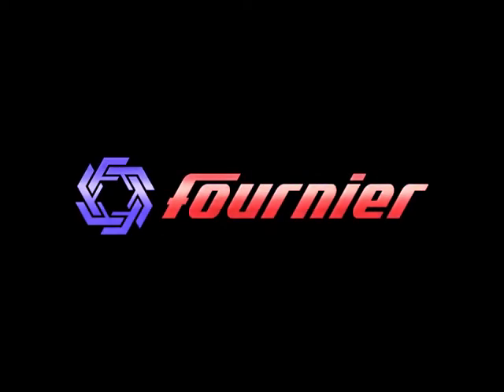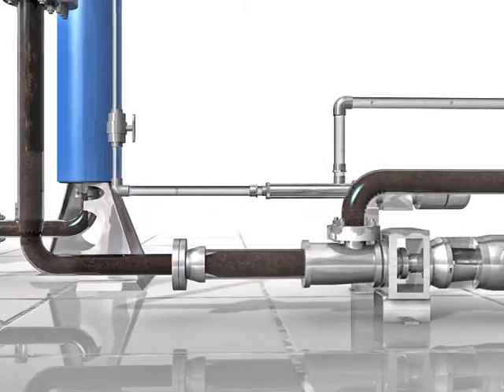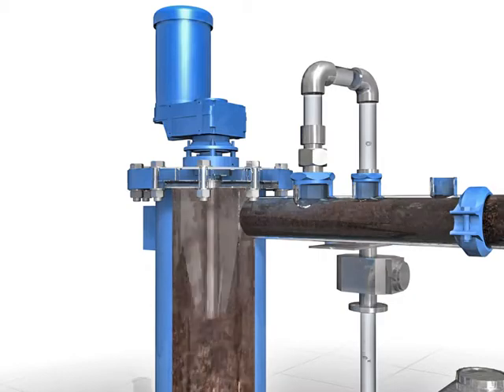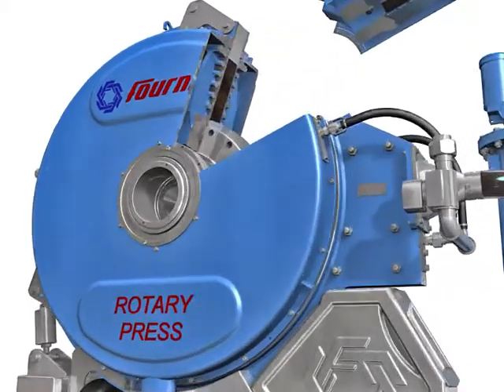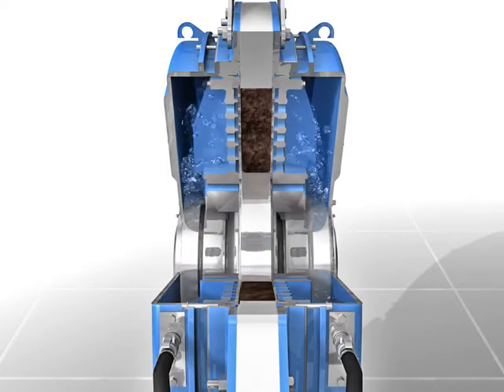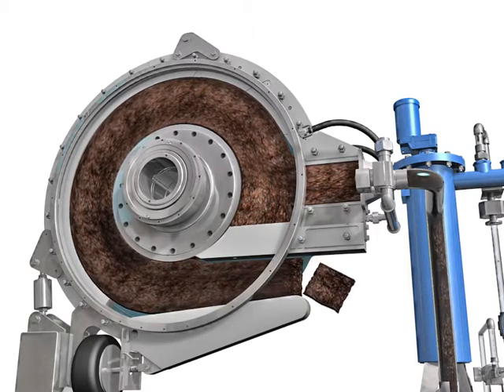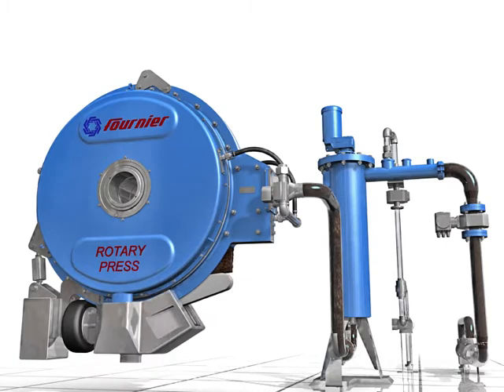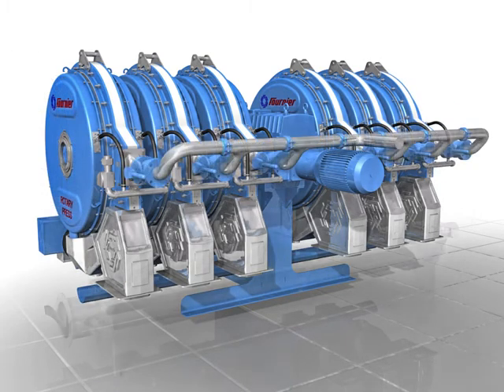Fournier Rotary Press: How it works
The Fournier Rotary Press: How It Works
The Fournier Industries Inc. Rotary Press is at the forefront of municipal and industrial sludge dewatering technologies. With over 500 installations worldwide, the Fournier Rotary Press has been successfully implemented in multiple industries (wastewater treatment, pulp and paper, biomethanization, manure management, fish farming, aquaculture, anaerobic and aerobic digestion, oil and gas, drilling mud, etc.).
Being the original manufacturer of the Rotary Press, Fournier Industries’ expertise allows for continuous research and development to offer the best possible dewatering equipment, with high biosolid cake dryness. The Fournier Rotary Press’ ease of operation, expandability, continuous process, automatic wash cycle, fully enclosed design limiting odors, reliability, low footprint and low operational rpm resulting in minimal operational costs, make it a great alternative to other dewatering technologies (belt presses, centrifuges, screw presses, moving disc presses, etc.).

Le Pressoir Rotatif Fournier: Comment ça fonctionne

Le Pressoir Rotatif des Industries Fournier Inc. est à l’avant-garde des technologies de déshydratation des boues dans le domaine municipal en industriel. Avec plus de 500 installations mondialement, le Pressoir Rotatif Fournier a été implanté avec succès dans multiples industries (traitement des eaux usées, pâte et papier, biométhanisation, gestion de fumier, aquaculture, pisciculture, gaz de schistes, pétrolières, etc.).
Étant le manufacturier à l’origine du Pressoir Rotatif, l’expertise des Industries Fournier permet d’assurer la recherche et développement en continu pour offrir les meilleurs équipements de déshydratation avec une siccité élevée de gâteau de biosolides. La facilité d’opération et la conception permettant l’ajout de canaux (extensibilité) du Pressoir Rotatif Fournier, ainsi que son procédé en continu, sa construction complètement fermée pour réduire les odeurs, sa fiabilité et son faible encombrement, font du Pressoir Rotatif l’équipement le plus compétitif en termes de consommation énergétique et coûts d’opération, qui font en sorte qu’il soit un alternatif de choix face à d’autres technologies de déshydratation (filtre bande, centrifugeuse, presse à vis et presse à multi disques)
Pour plus de renseignements sur la déshydratation Fournier, nos produits et services, visitez